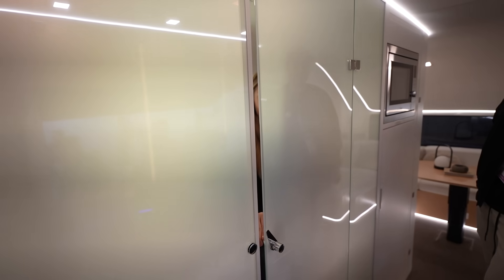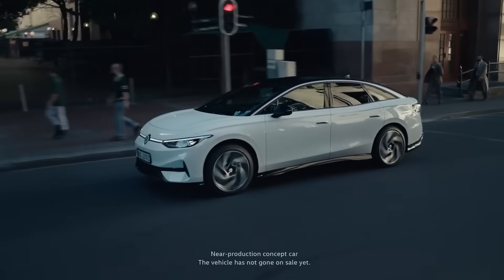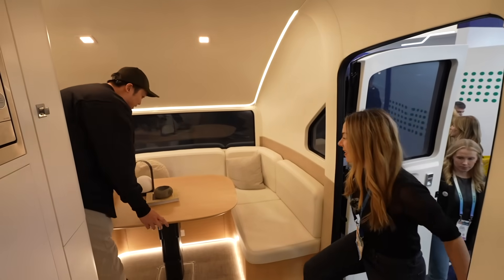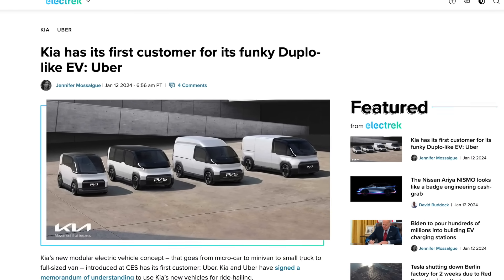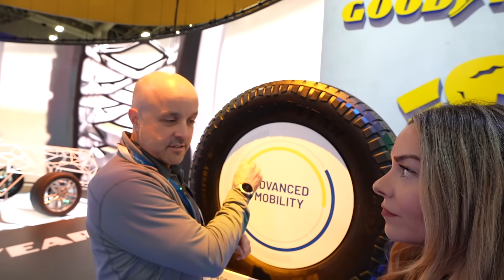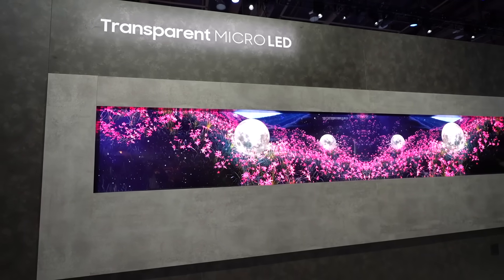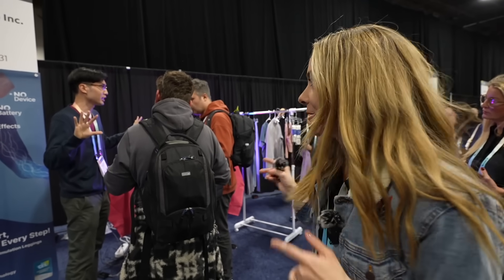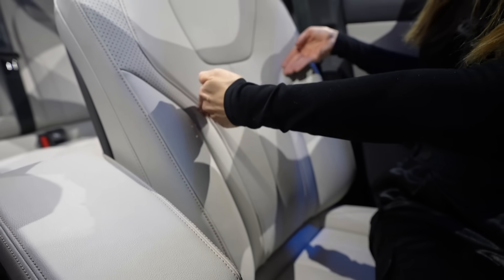CES 2024 | The Best EV Tech Coming This Year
CES is madness and there is no way to see everything, but I think we got a good taste. Enjoy my overview with focus on AI and vehicle tech that we will see coming in 2024/25.

Use our referral to purchase Tesla products & get free credits you can redeem for awards like Supercharging miles, merch and accessories